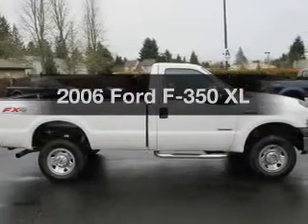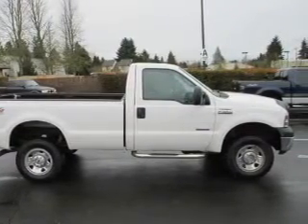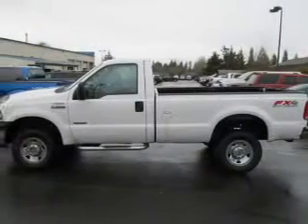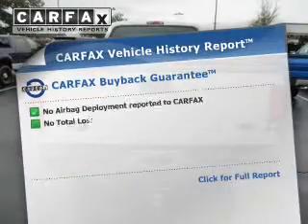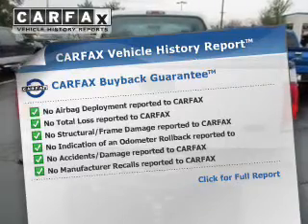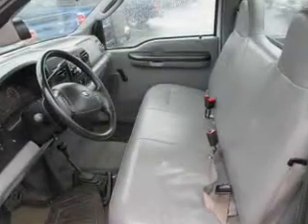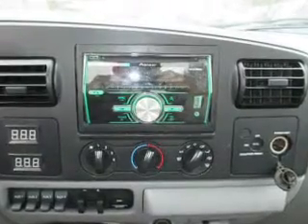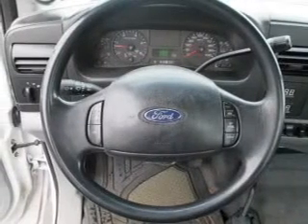2006 Ford F-350 - Hillsboro OR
Year: 2006
Make: Ford
Model: F-350
Trim: XL
Engine: 6.0 liter 8 cylinder 32 valve
Transmission: 5-Speed Automatic
Color: Oxford White
Mileage: 185663
Address:
4151 S. E. Tualatin Valley Highway